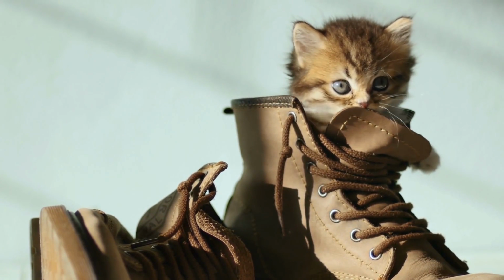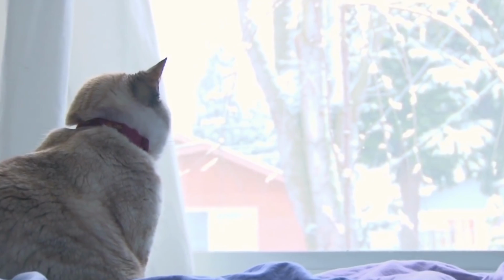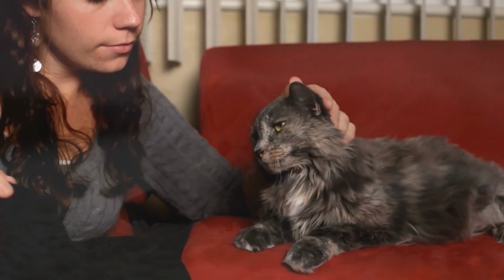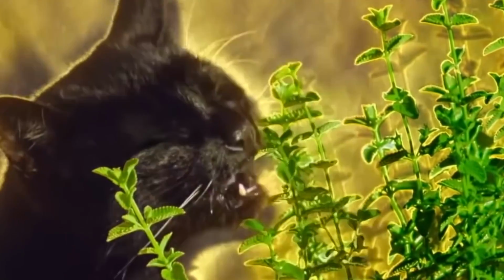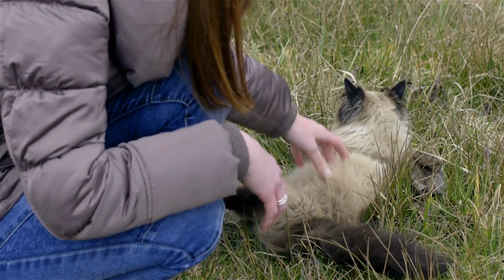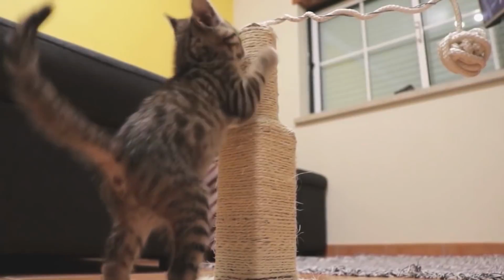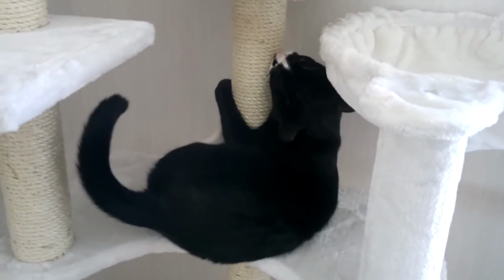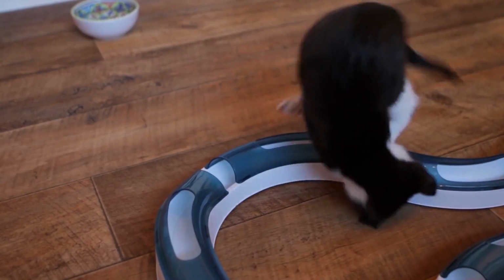10 Scientific Ways To Get A Cat To Like You/ Cat Love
Today's video is about The 10 Scientific Ways To Get A Cat To Like You

Have you just adopted a cat and are you finding it difficult to win their affection? Have you been with your feline for a while and they have become a little surly? Then you are in the right place! In this video, we explain how to help your cat love you. Follow these 10 Scientific tips and get it!

All Cats is a pet channel that focuses on cats, various cat breeds, cat behavior, and facts about cats. It tells you everything you need to know about cats and kittens, and why people keep cats as pet